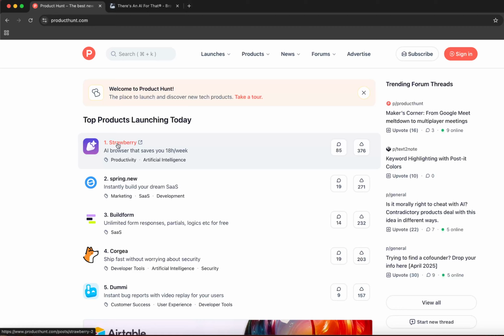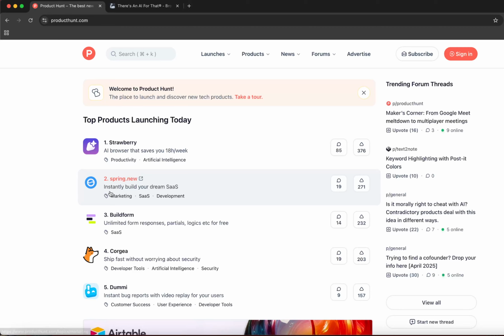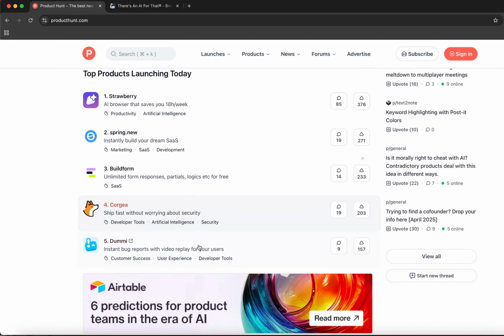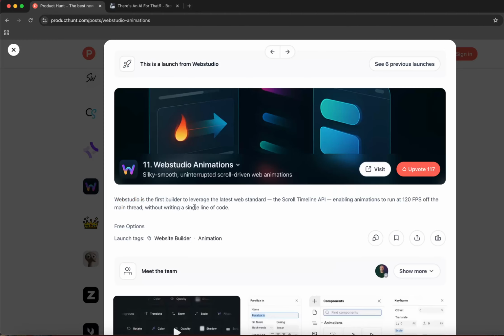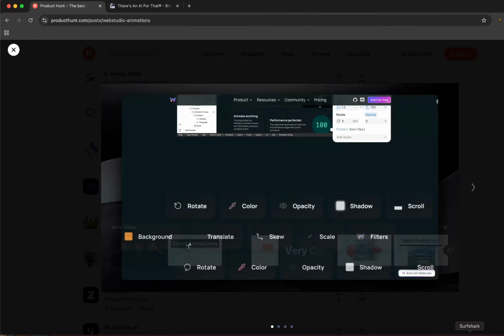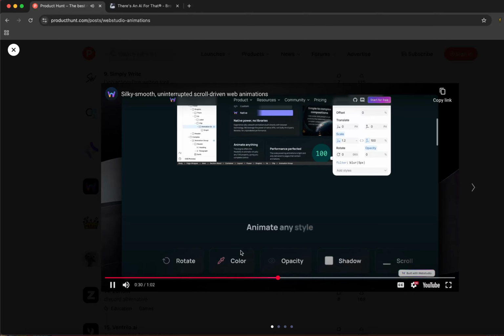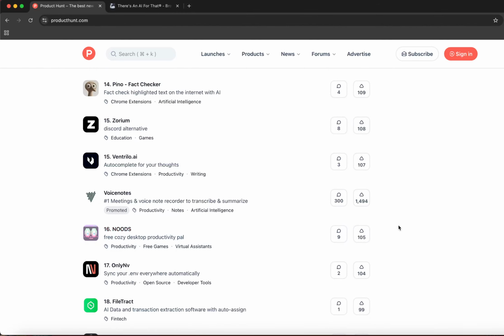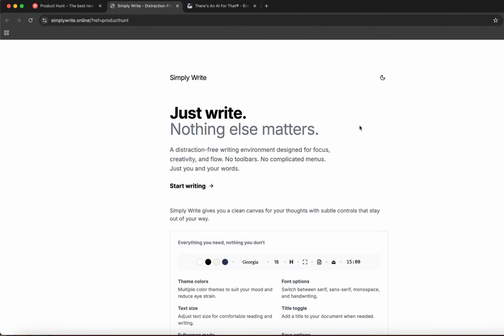How To Find Profitable Micro SaaS App Ideas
GetThe SAAS Workbook